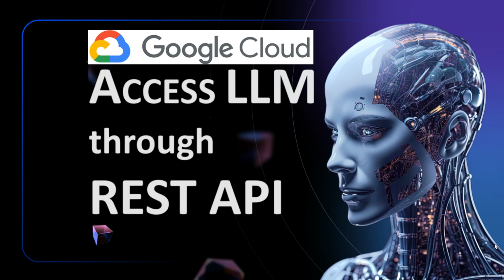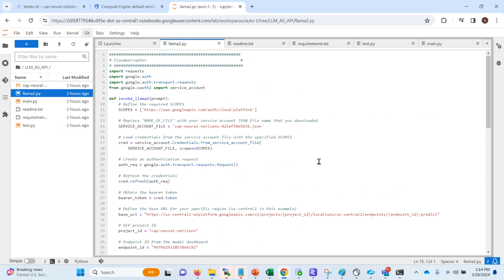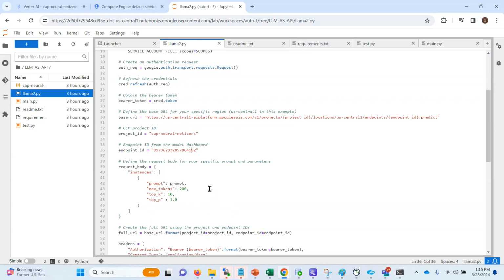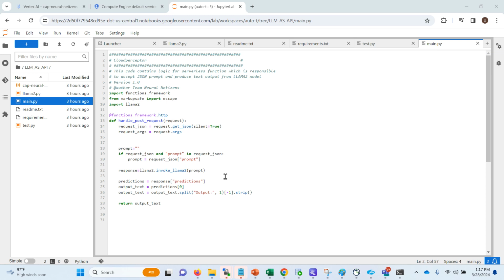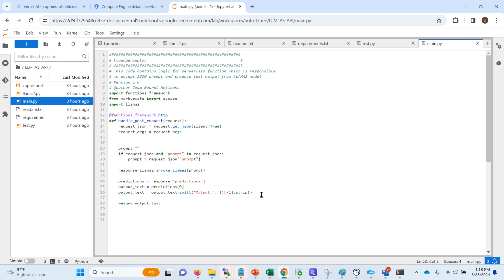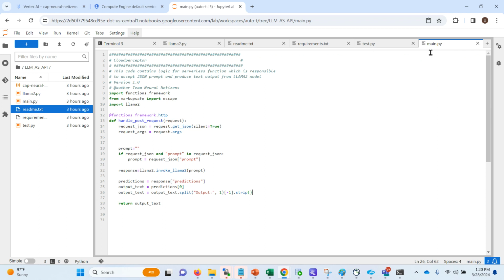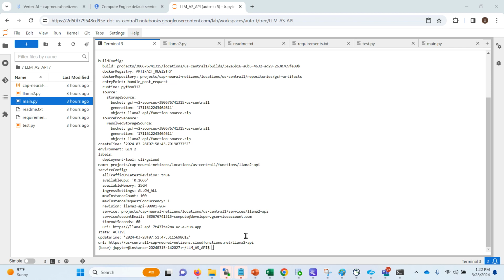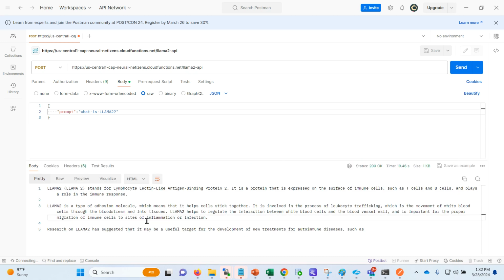Develop Rest API for accessing LLAMA2 LLM in Google Cloud using Global Functions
In this tutorial, I'll demonstrate how to access a large-language model via a REST API. We'll deploy the LLAMA2 model from Model Garden, expose it through an endpoint, and incorporate it into our REST API call. I'll guide you through logging into the Google Cloud Console, adding the model to the model registry, generating a key, and uploading it to the Vertex AI workbench. Then, we'll delve into the code, covering loading credentials, making authentication requests, and invoking the predict method. No action is needed on your part—simply follow along and discover how to access the model effortlessly.

00:00 Introduction & setup
01:37 Explaining the code
03:12 Setting the headers
06:09 Deploying the function

Your support helps us create more content like this.